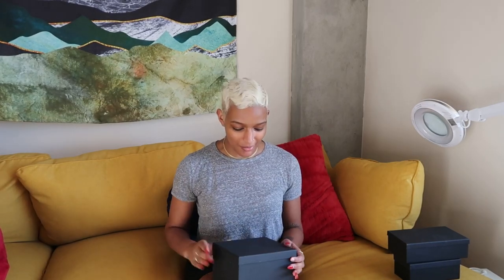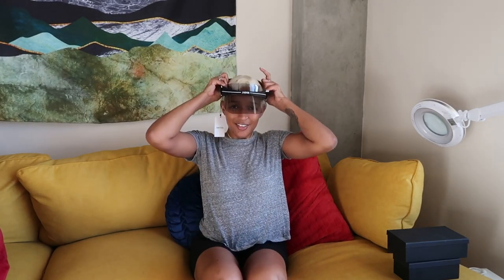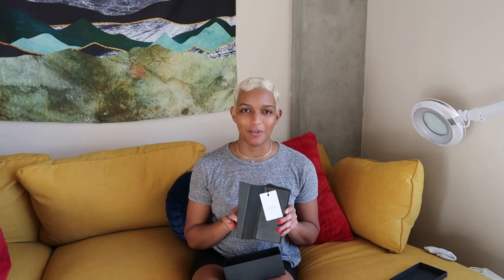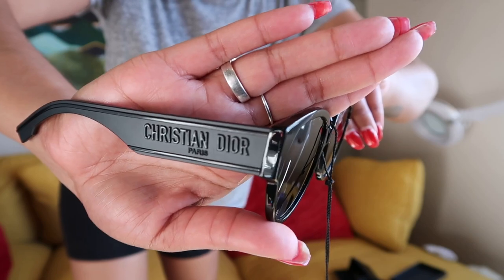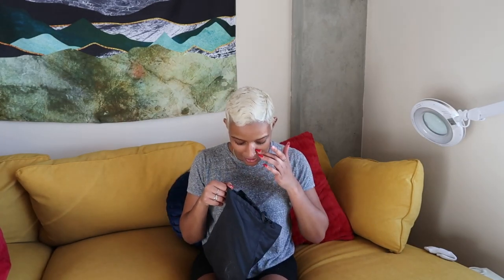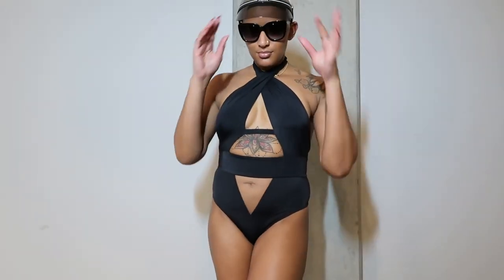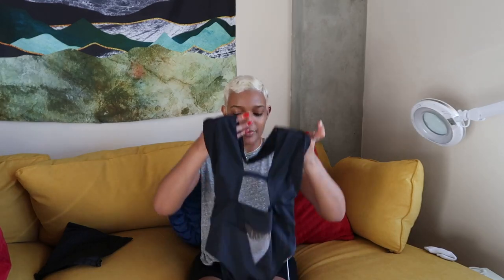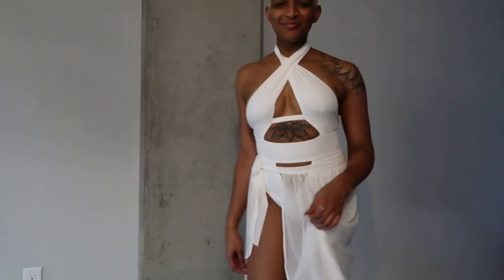DESIGNER SUMMER TRY-ON HAUL (Gucci, Fendi, Dior and more)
hi guys,

I know it's tough out there right now, but I wanted to make some light hearted content for you guys.

The pieces in this video are as follows:

Dior Club1 Visor (Farfetch.com)

Christian Dior Round Frame Sunglasses (Farfetch.com)

Gucci Sunglasses (not sure of the style but also from ezcontacts.com)

Agent Provocateur Swimsuit in white and black (Farfetch.com)

Fendi Micro FF Printed Bikini (Farfetch.com)

btw both my swimsuit cover ups are from Fashion Nova